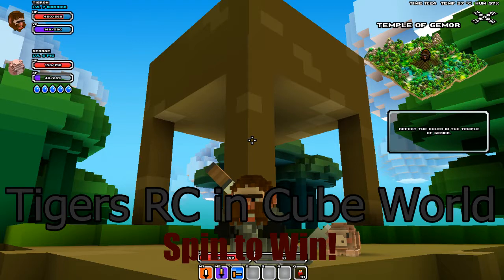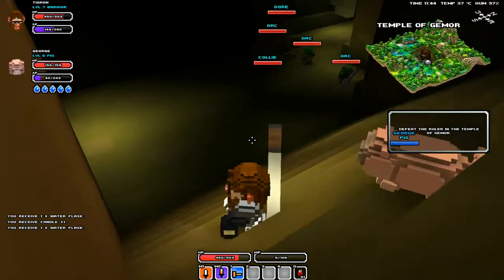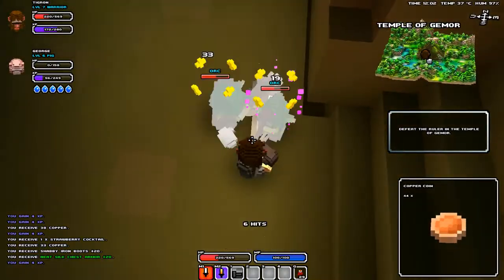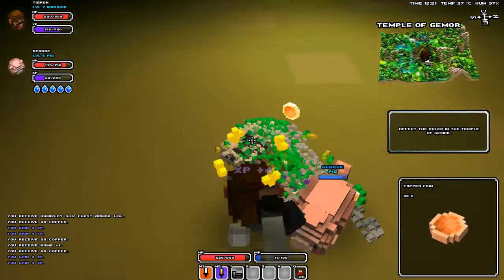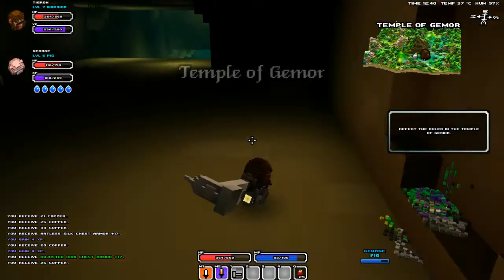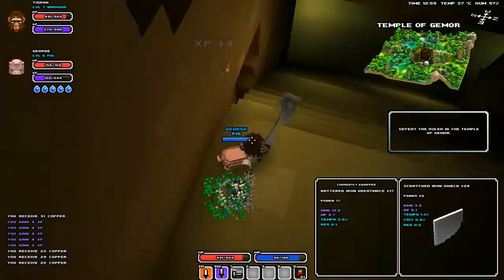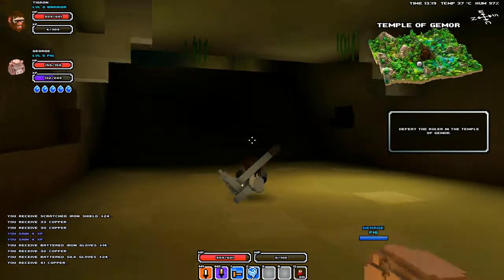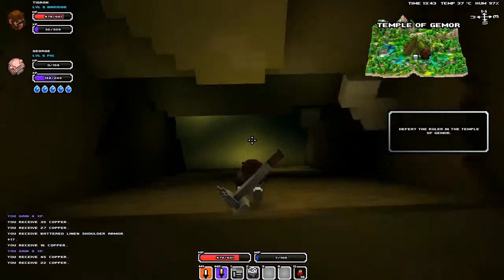Spin to Win! : Ep 15 Tigers RC in Cube World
Hello Fellows and I hope you enjoy this video.

The servers that I'll be playing on are:
Respawn Network